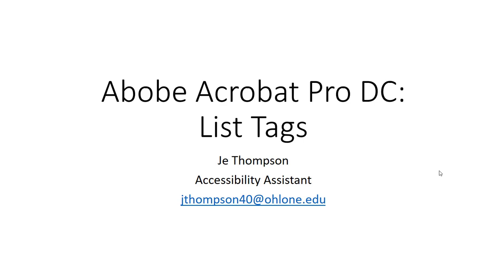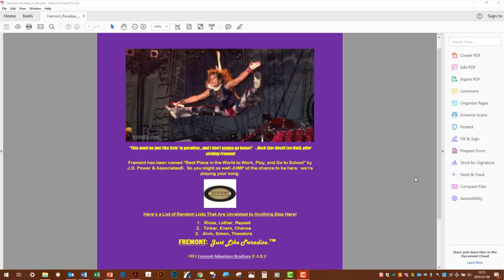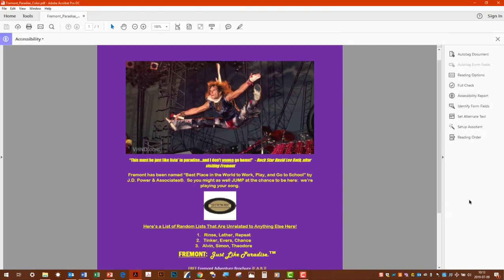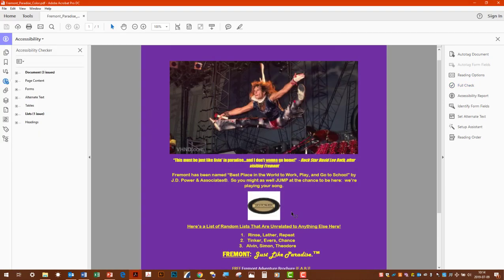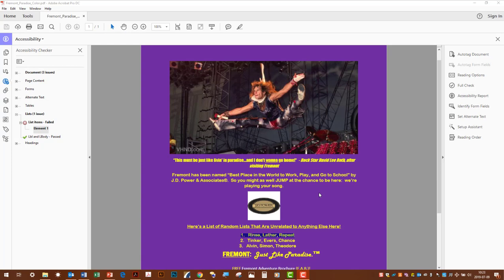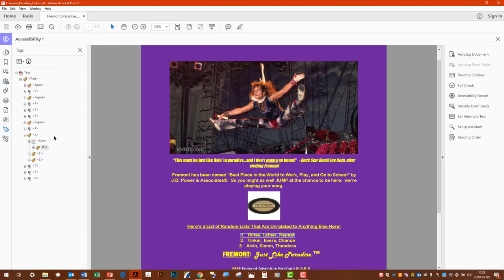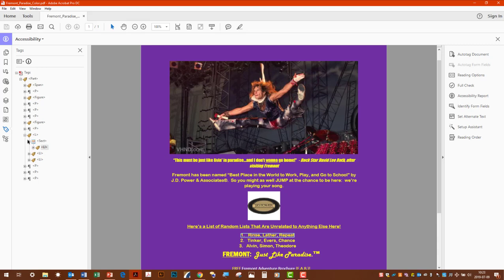Adobe Acrobat Pro DC: List Tags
A look at Lists Errors in Abobe Acrobat Pro DC and how to fix them.